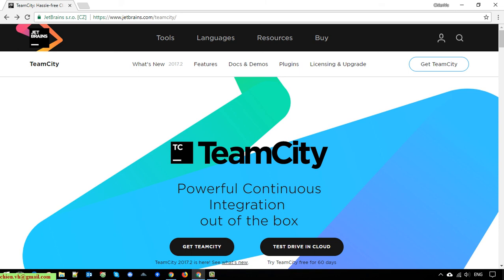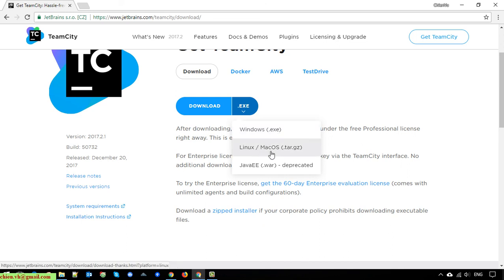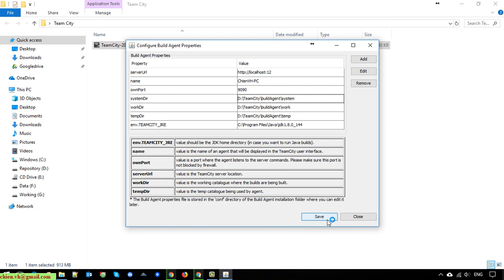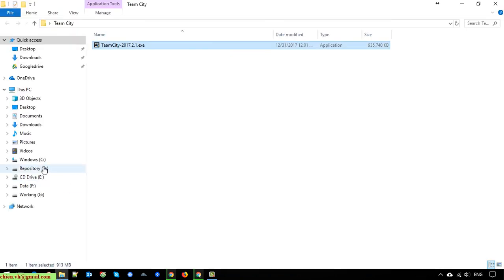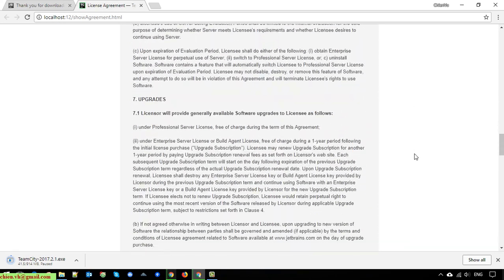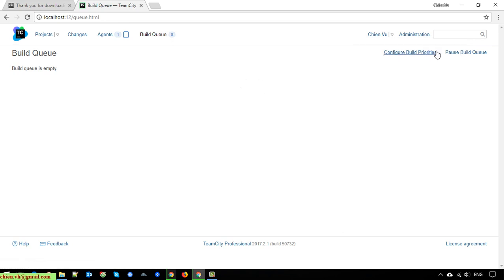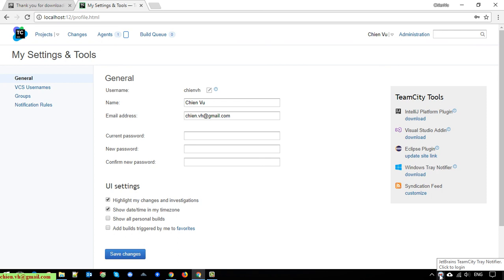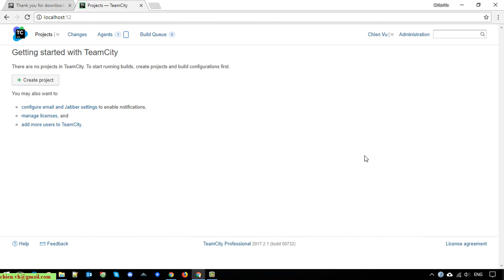Installing and Configuring Team City on Windows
Continuous Integration & Continuous Delivery